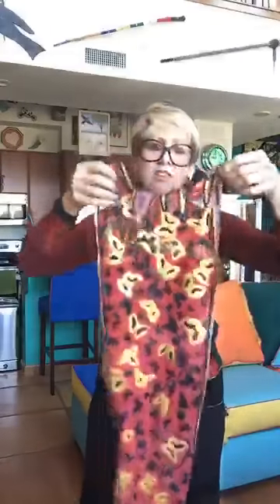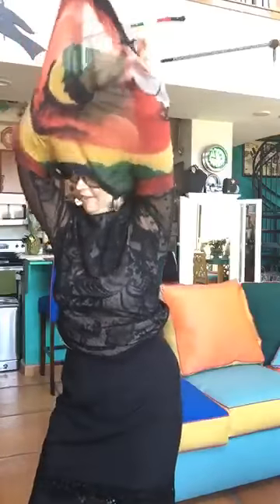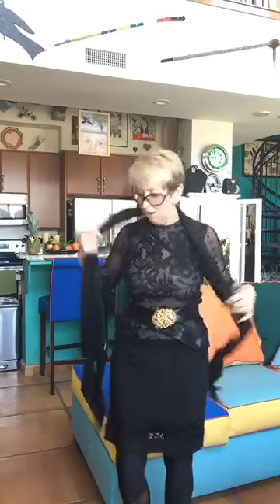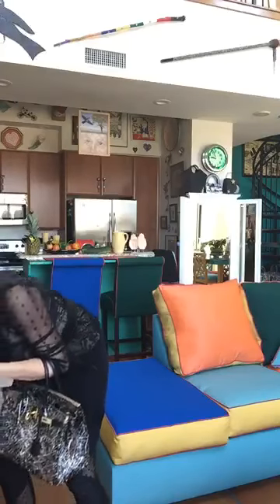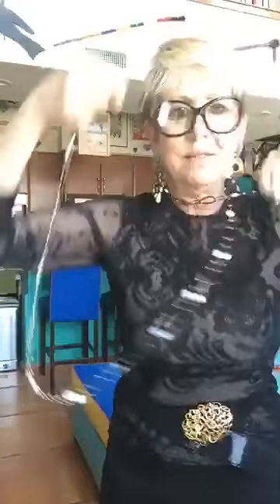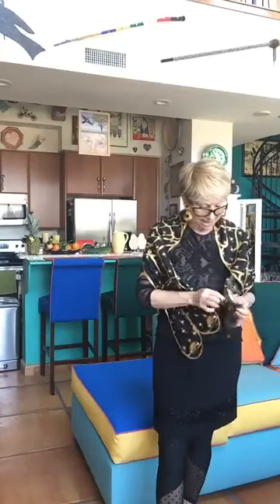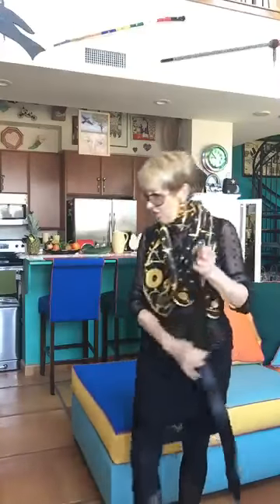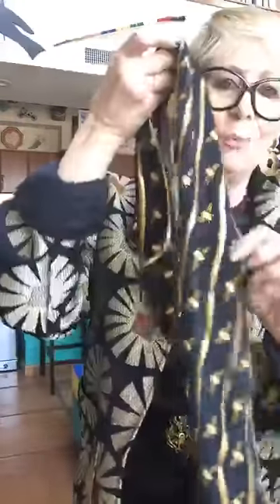Bonnie's Fashion Buzz #120 - Shades of Gold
This episode is all about how to wear beautiful shades of gold. Learn all about different fabric, textiles, and one of a kind designs from the Bonnie Roseman BLT line, and learn my style tips and tricks! Feel good, and look even better.